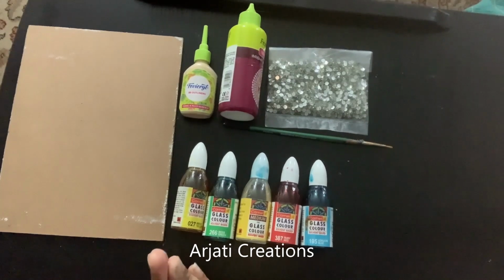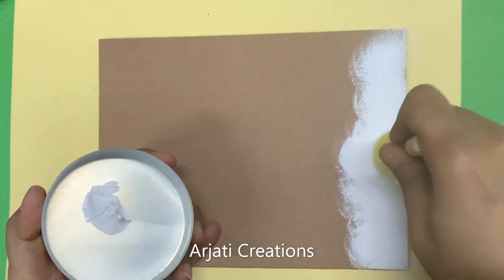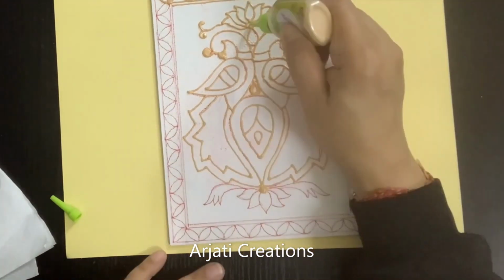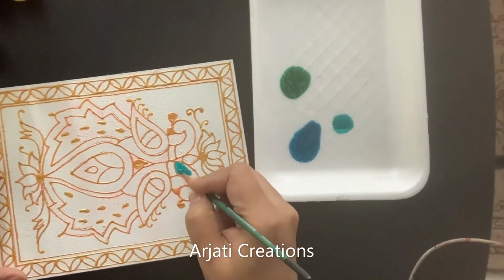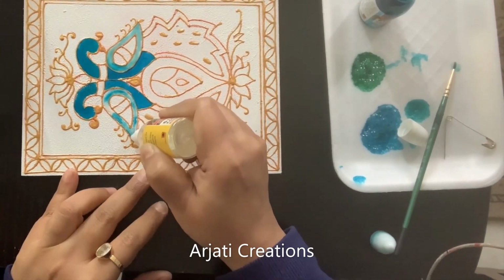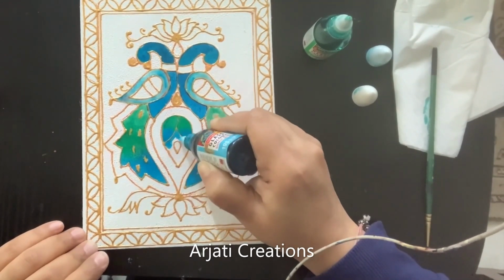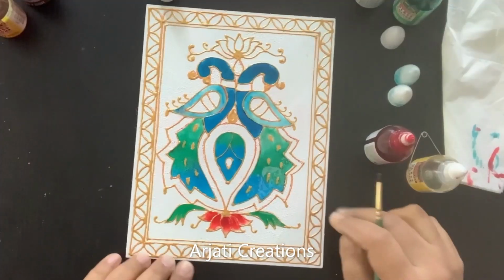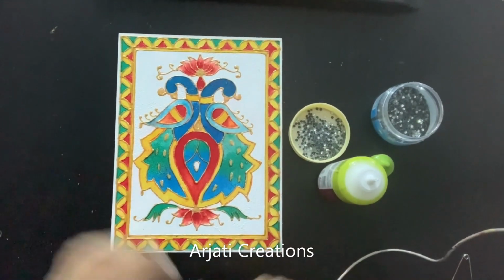Meenakari Painting / How to Make Meenakari Peacock Painting step by step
Hi Creative people,
Learn How to Make Meenakari Painting / How to Make Meenakari Peacock Painting step by step .

Golden Liner
Glass Colours
White Glue